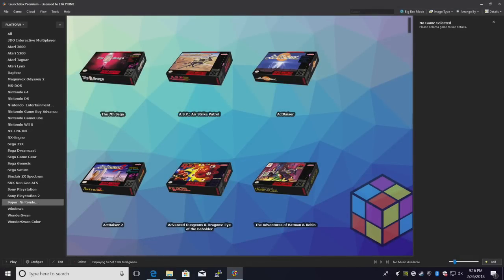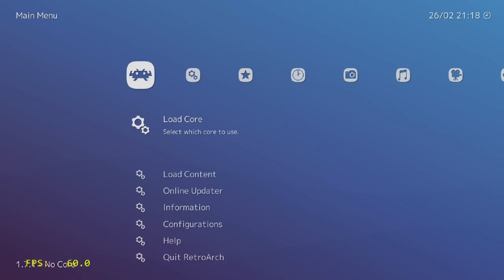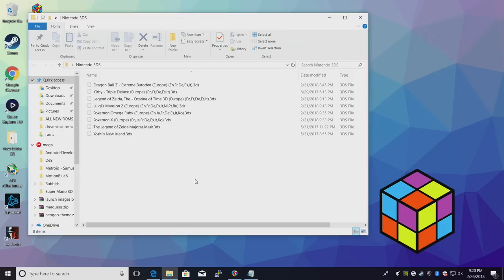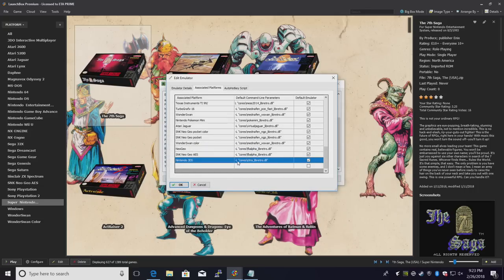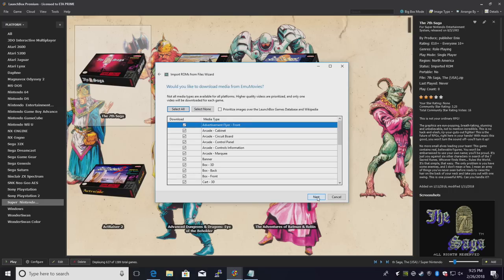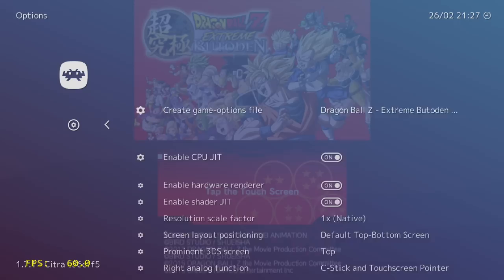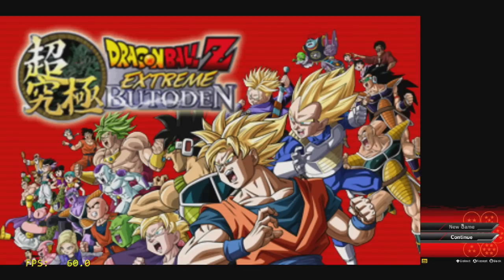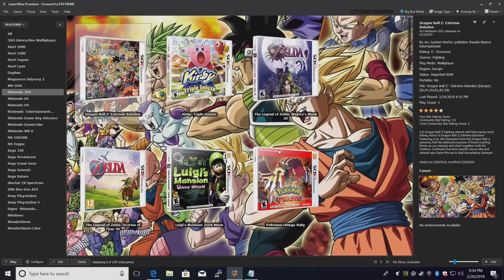Emulating 3DS With Retroarch - LaunchBox Tutorial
In this video, we will be using RetroArch to emulator Nintendo 3DS using the Citra Core.